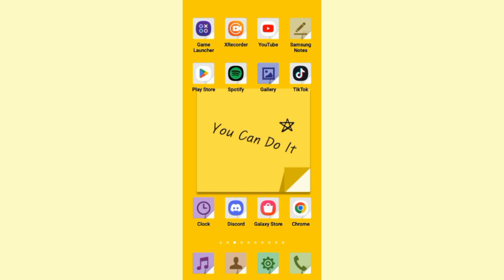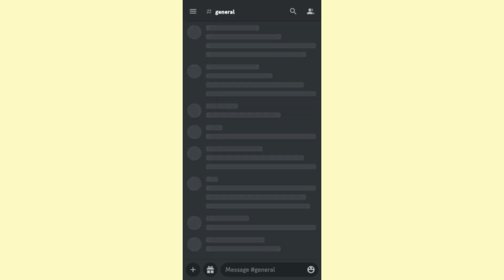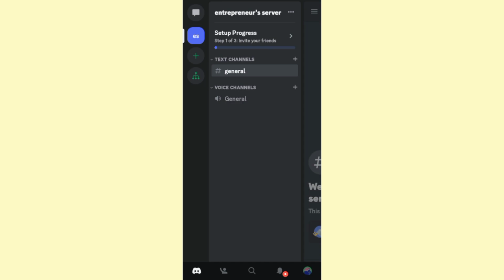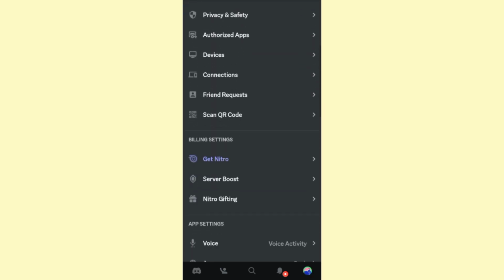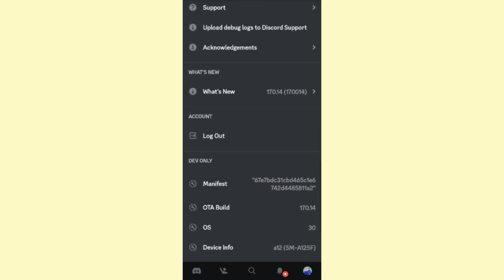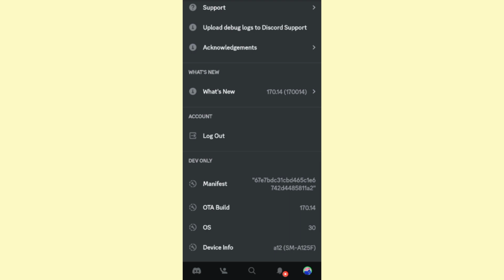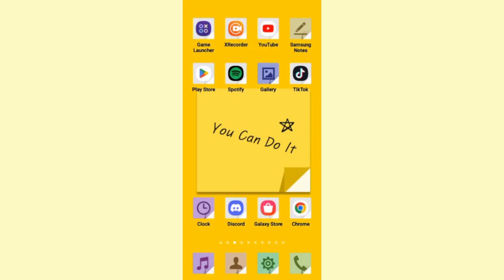Can You Switch Accounts on Discord Mobile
Learn Can You Switch Accounts on Discord Mobile. It is really easy to do, learn to do it in just a few minutes by following this super helpful tutorial.